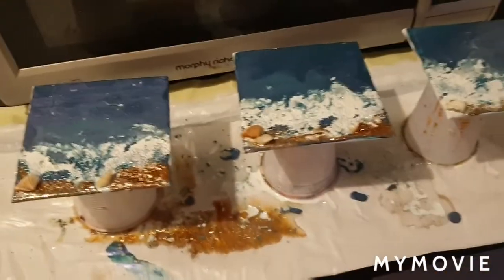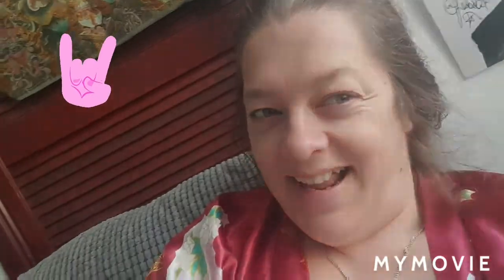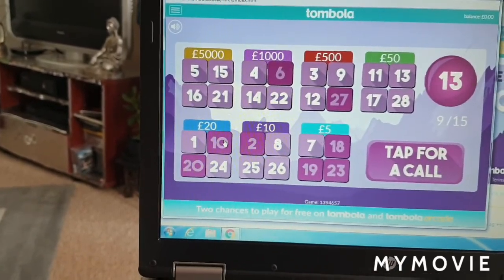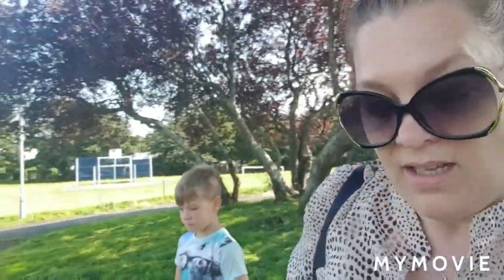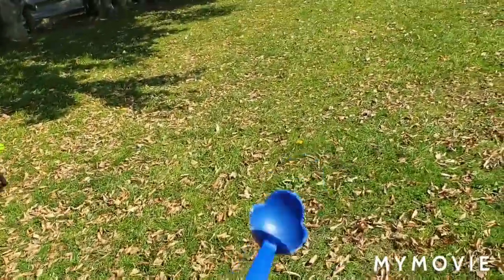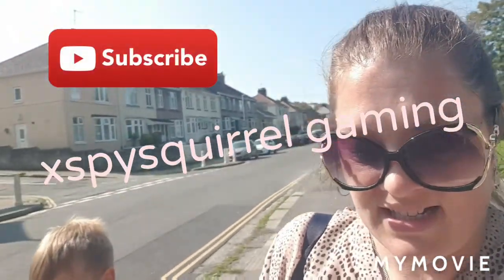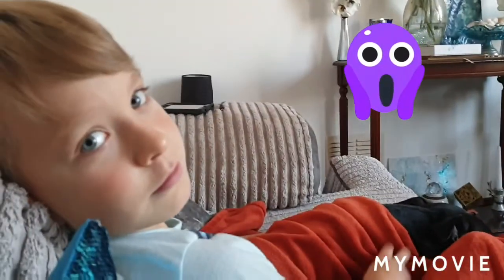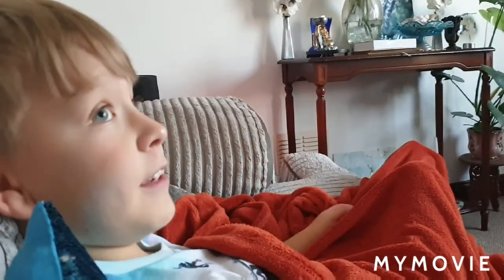FUNDAY SUNDAY WITH NICK SHOUTOUT'S(ɔ◔‿◔)ɔ ♥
┊　　┊　　┊　　┊　　☆☆ Friends are like stars
┊　　┊　　┊　　★　they come and go
┊　　┊　　 ★ but the ones that stay
┊　　★　are the ones that glow